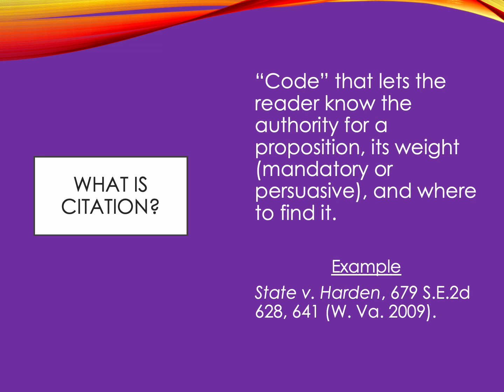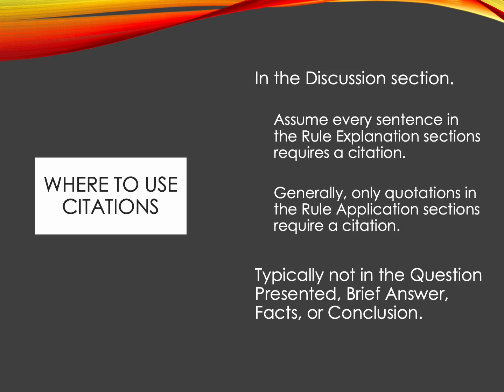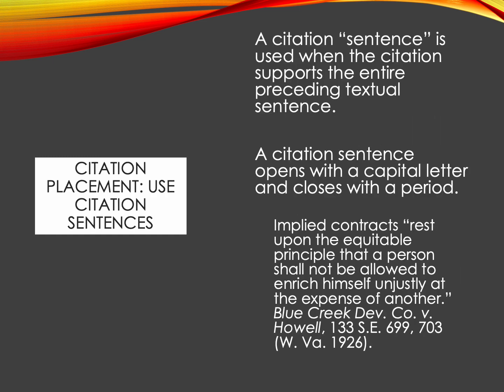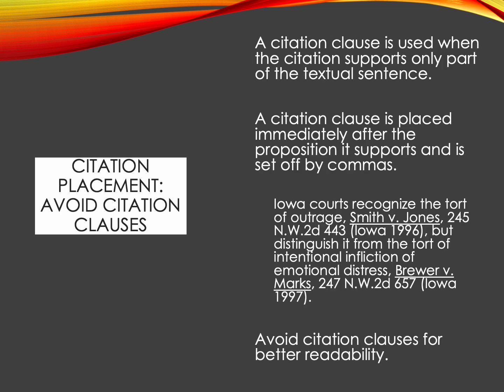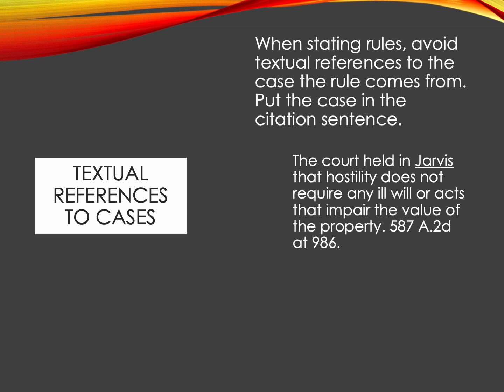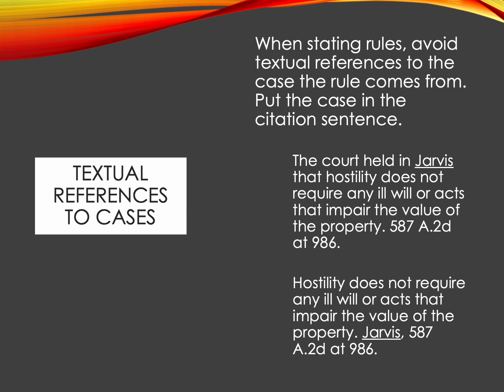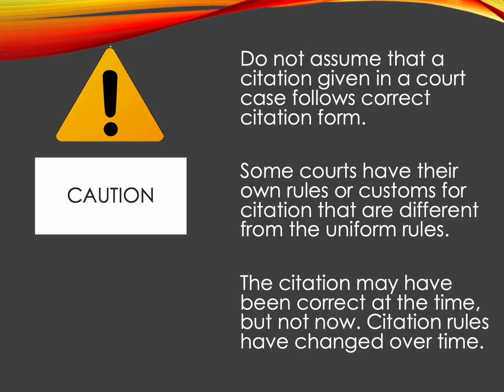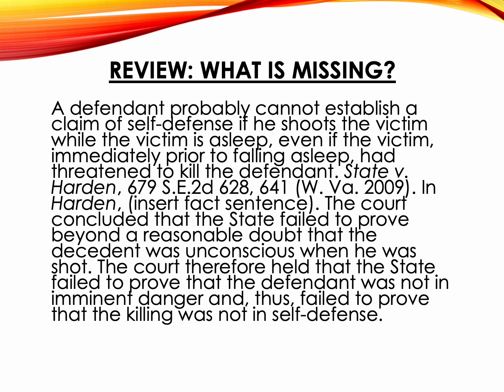Introduction to Legal Citation and the Bluebook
Professor Temple's basic explanation of legal citation